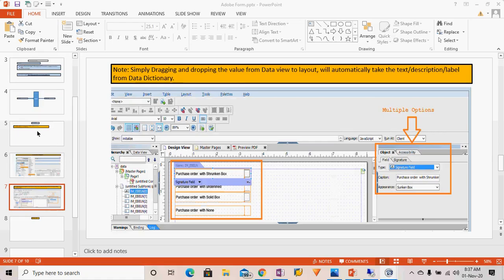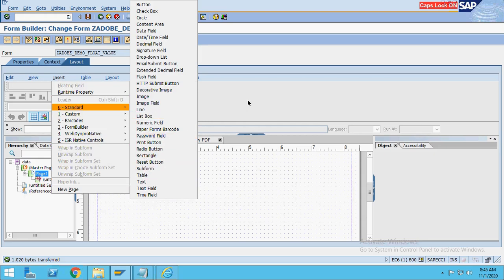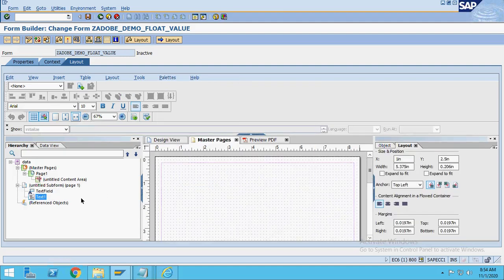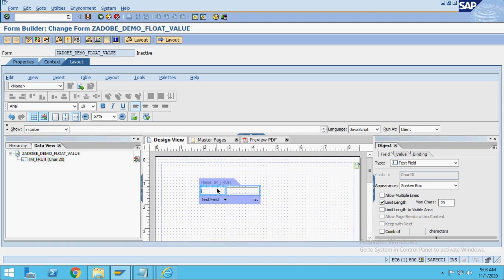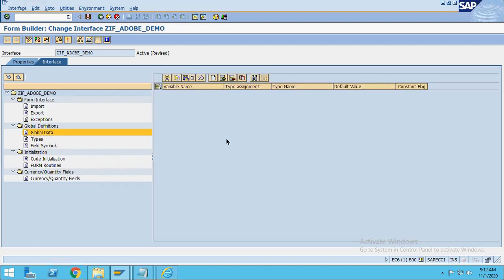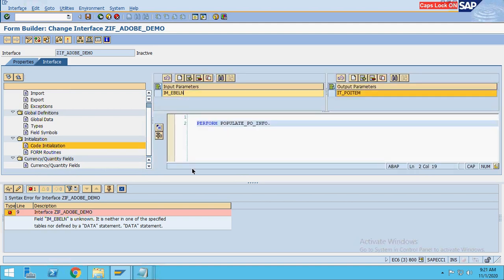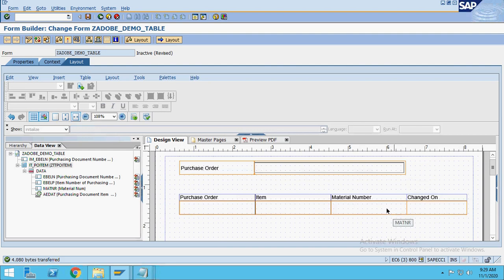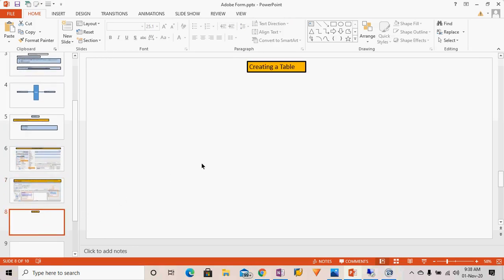Class 2 | SAP Adobe Form Tutorial | Floating Field|Data Binding | Text field | Table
🎓 Learn Adobe Form in depth — full Adobe Form Made Easy course

Floating Field
Data Binding
Text Field
Table